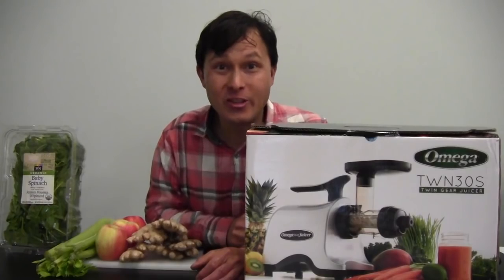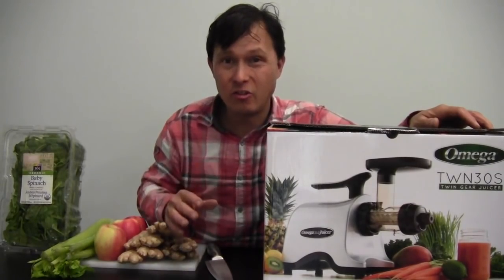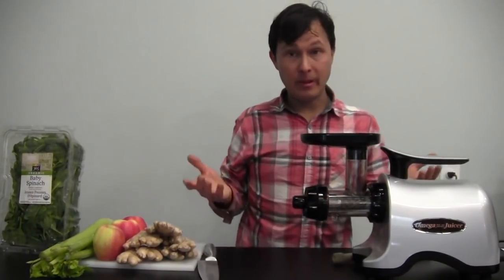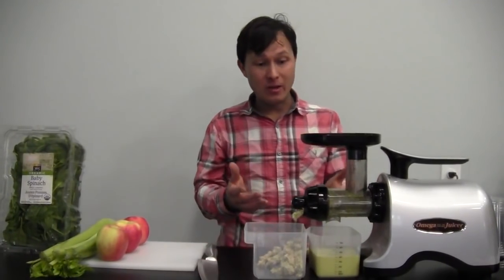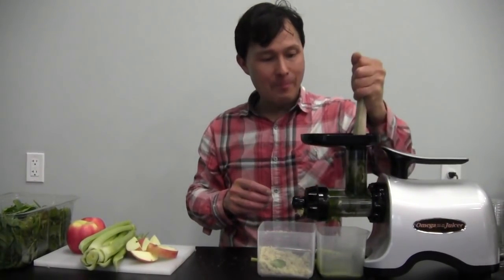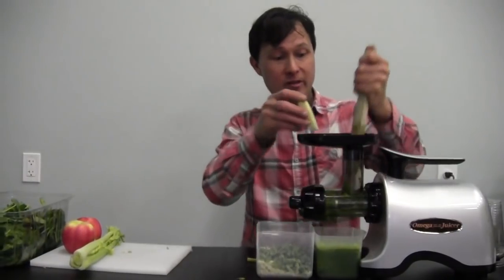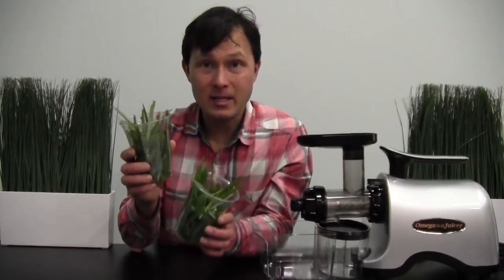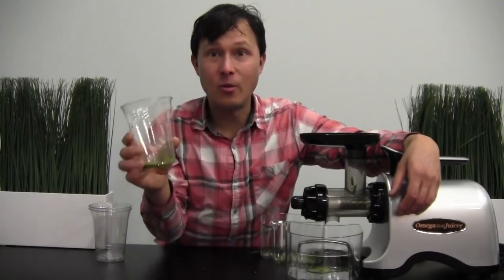Best Low Cost Commercial Certified Cold Press Juicer for Ginger & Other Vegetables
demonstrates Lowest Cost Commercial Certified Cold Press Slow Juicer, the Omega TWN30.  In this episode, you will learn about the Omega TWN30S, which is built with commercial-quality parts and has the ETL Sanitation mark which is equivelent to the NSF certification.

In this episode, You will learn if the Omega TWN30 commercial juicer is the best juicer for your commercial needs.  You will discover some of the pros and cons of the Omega Twin gear juicer.

You will learn how this commercial juice extractor juices 100% straight ginger that can be used in making juices, kombucha, Asian recipes and other recipes..

Next, you will discover how long it takes to create a 12 ounce organic vegetable juice that includes organic spinach, organic celery and organic apples.

Finally, John will show you how easily the Omega TWN30 juicer can juice wheatgrass which is perfect for a small cafe, restaurant or small juice bar.

Along the way, you will discover hints and tips that will be useful when juicing in the Omega TWN30 twin gear cold press juicer.  You will also learn some hints and tips on the best juices to serve at your establishment.

After watching this episode, you will have a better understanding about the Omega TWN30, the lowest cost, commercially approved juicer.